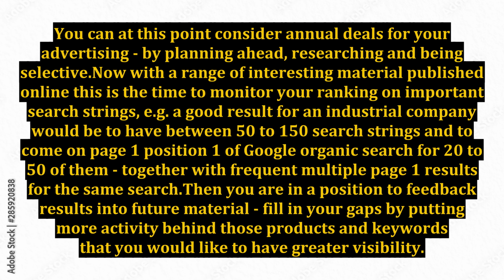Creating a Webprofile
creating a web profile,creating a website,creating a resume for net,webprofile,reacting to websites,reacting to your websites,create a website,web rating overrides,reacting to amazing websites,how to create a website,how to create a own website in kannada,how to create a own website,create a complete website with html and css,how to create a won,make a free website,how to create a portfolio website,how to create a own website for free